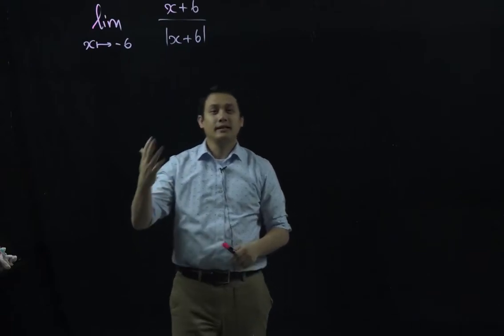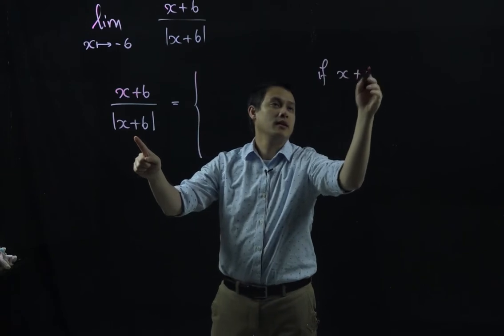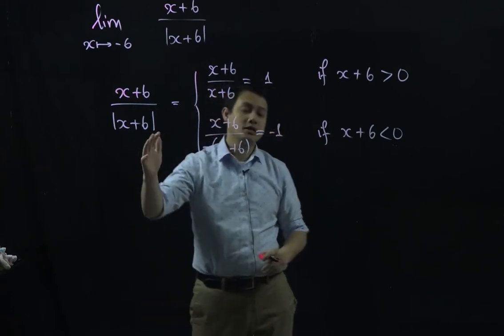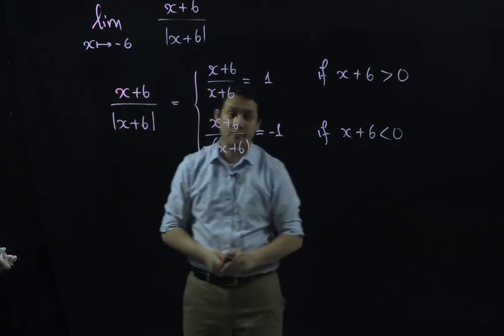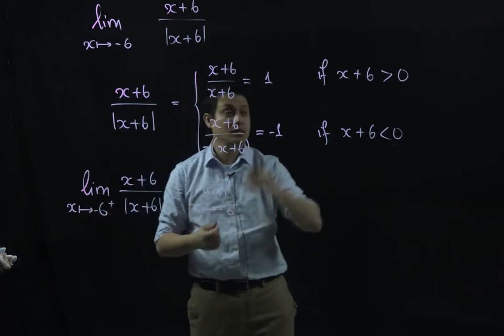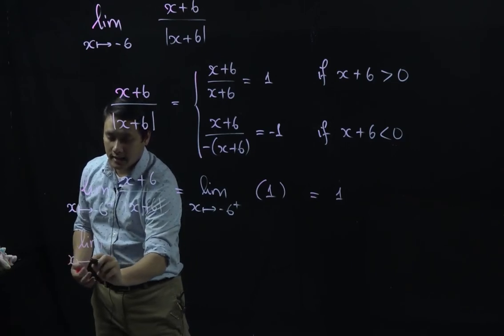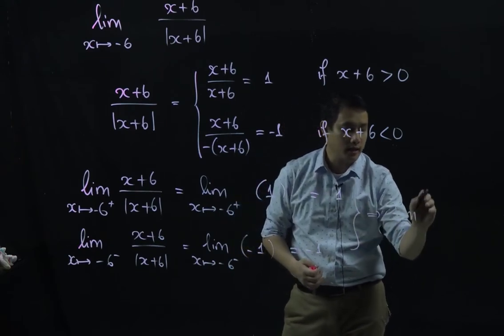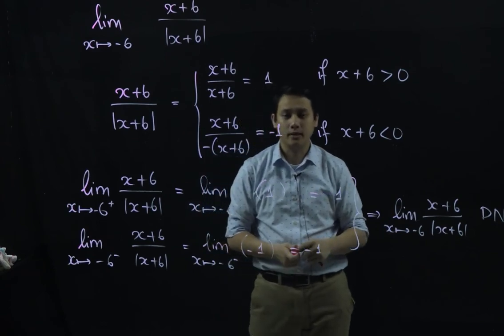Evaluate Limit: Absolute Value Function